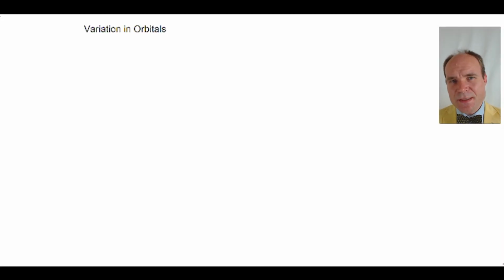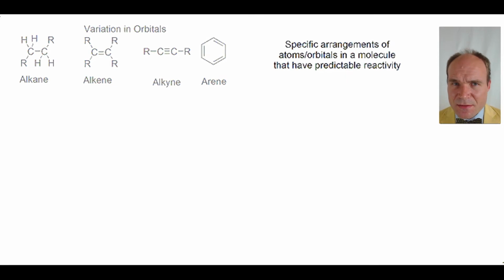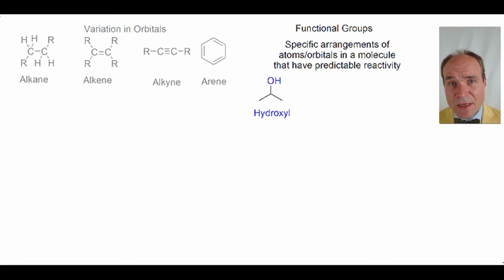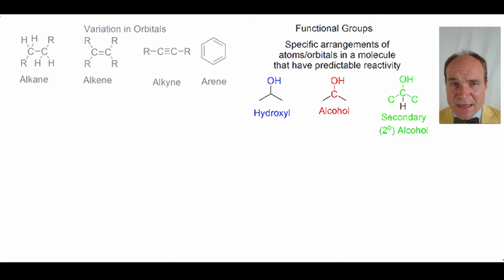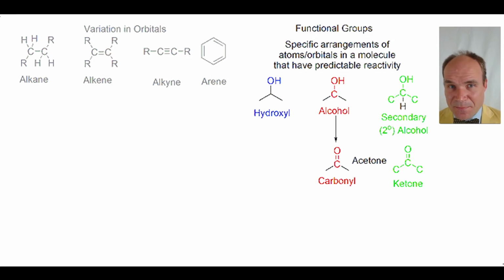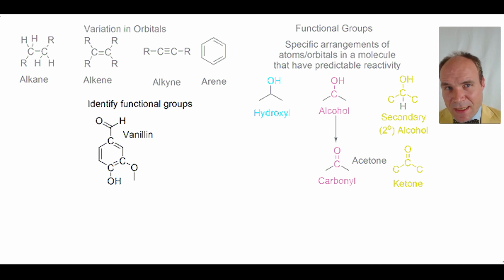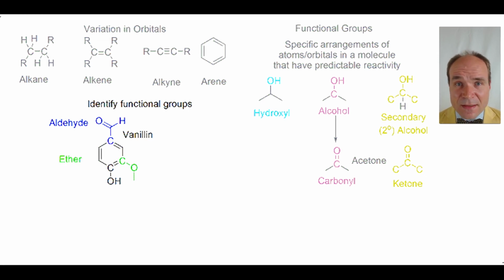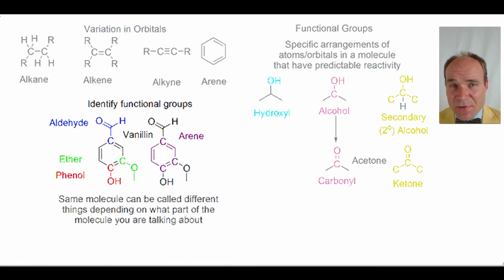Naming: Functional Group Introduction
Summary:
Even if only bonds between carbon and hydrogen are considered. There are other possible bonding arrangements that not alkanes, where there is a double bond between the carbons this is called an alkene and if there is a triple bond between the carbons then it is called an alkyne. Some rings with alternating single and double bonds between carbons are described as arenes. When other atoms are introduced the variety of functional groups dramatically increases. Functional groups are specific atoms attached with specific bond that have predictable properties and reactivity. Some functional groups can be part of larger functional groups. For example the hydroxyl group (oxygen attached to a hydrogen and another atom via sigma bonds) is part of an alcohol (a carbon attached to a hydroxyl, carbon or hydrogen, carbon or hydrogen and a carbon or hydrogen via sigma bonds). Sometimes there are sub classes of functional group e.g. secondary alcohols (a carbon attached to a hydroxyl group, two carbons and a hydrogen via sigma bonds). Change bonds between atoms also changes the functional group e.g. introducing a p bond to the carbon oxygen s bond (so detaching hydrogen from the oxygen) we get a carbonyl that if its carbon is attached to two other carbons is also a ketone. within the same molecule it is possible for different functional groups to share some of the same atoms.